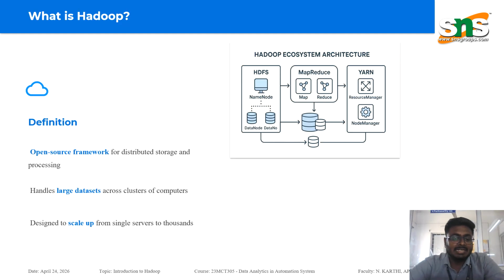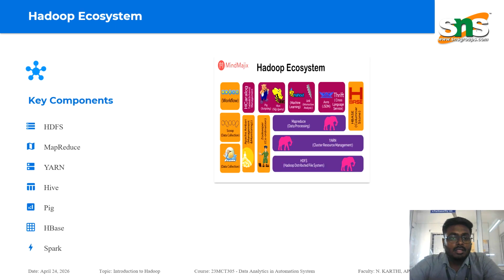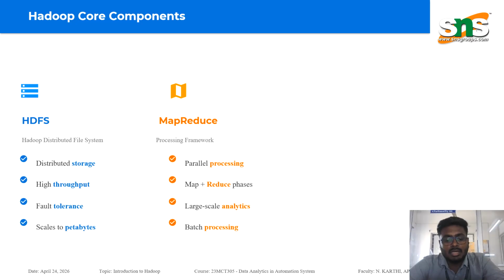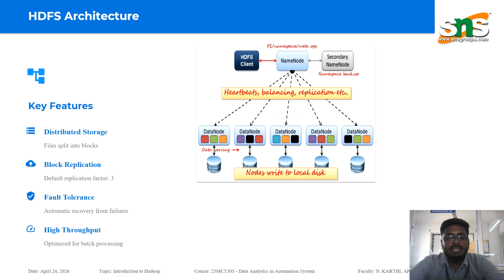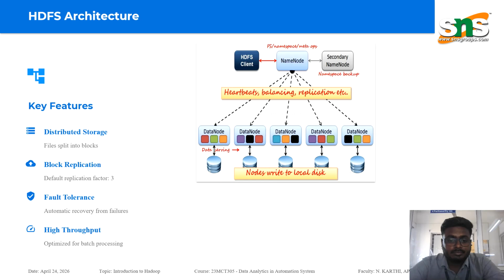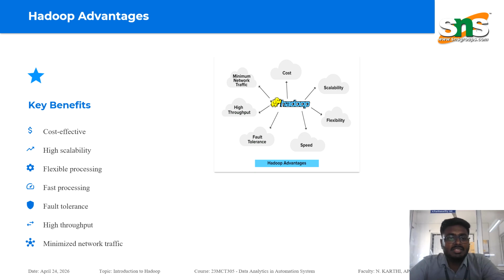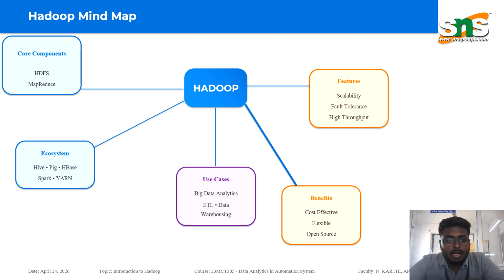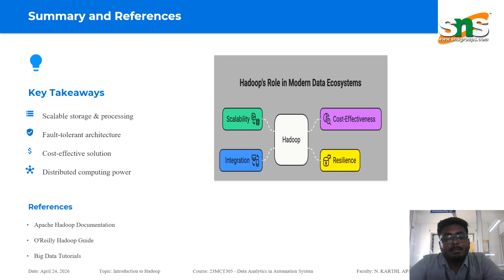Introduction to Hadoop | Data Analytics in Automation System | SNS Institutions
Apache HadoopHadoop is an open-source framework for storing and processing large datasets across clusters of computers. It handles big data that’s too large or complex for traditional databases.Core Components:HDFS (Hadoop Distributed File System): Stores data across multiple machines. Breaks big files into blocks and replicates them for fault tolerance.MapReduce: Programming model for processing data in parallel. “Map” splits tasks, “Reduce” aggregates results.YARN (Yet Another Resource Negotiator): Manages cluster resources and schedules jobs.Hadoop Common: Libraries and utilities that support the other modules.Key Features:Scalable: Add more nodes to handle more data. Scales from one server to thousands.Fault-tolerant: Data is replicated. If one machine fails, processing continues.Cost-effective: Runs on commodity hardware instead of expensive servers.